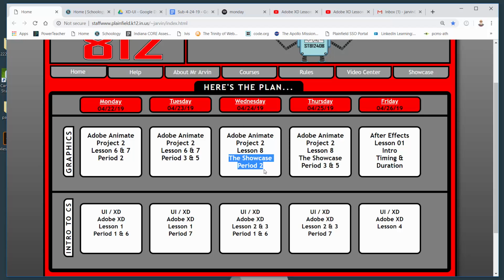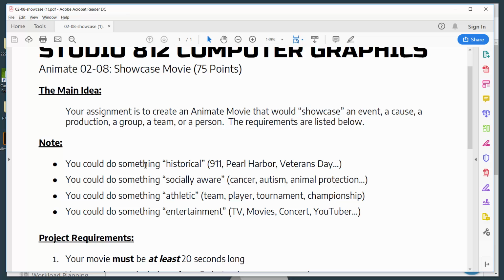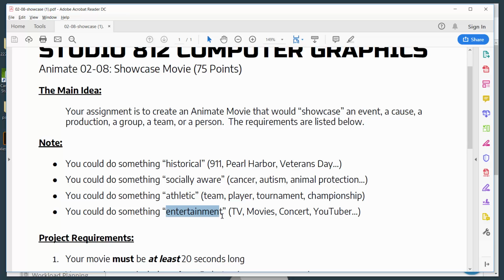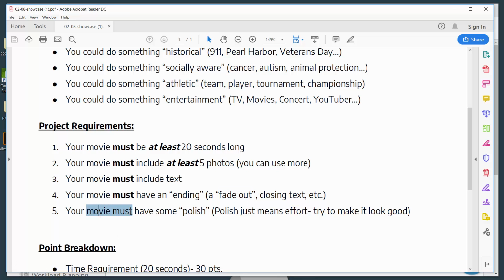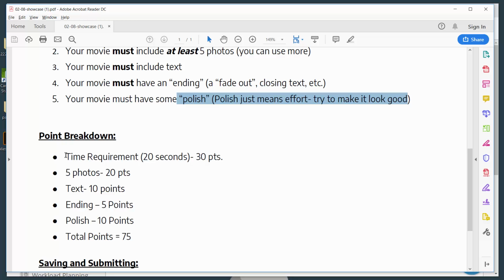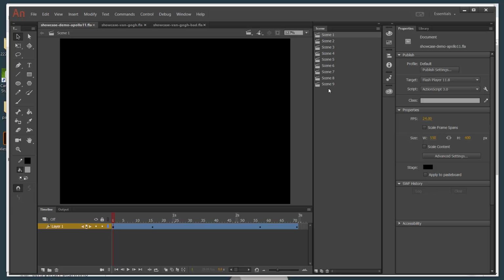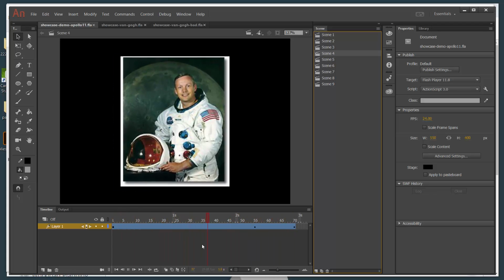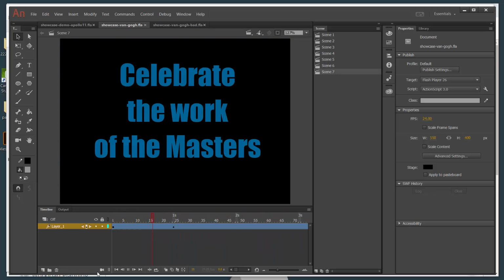Adobe Animate: Showcase Project